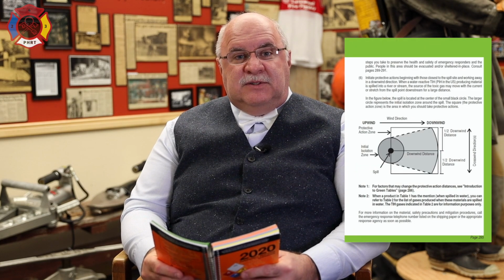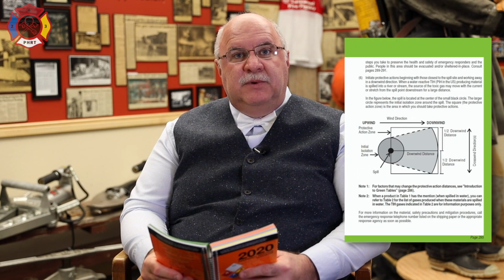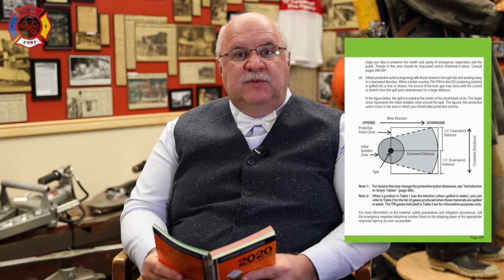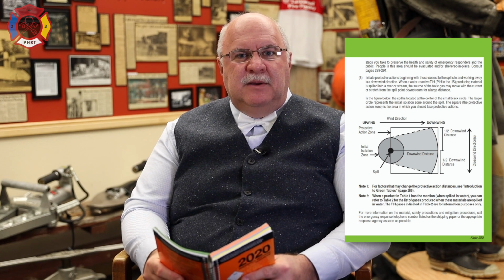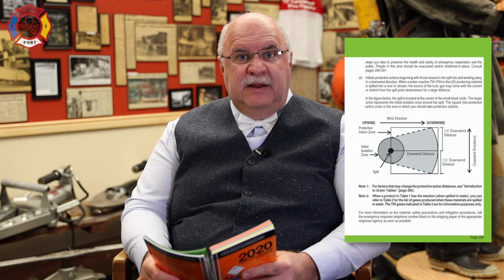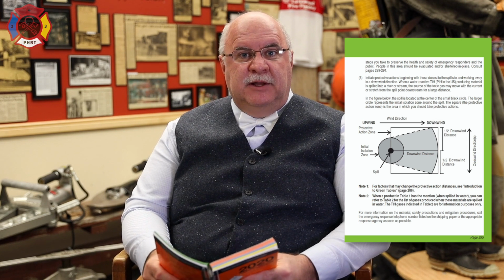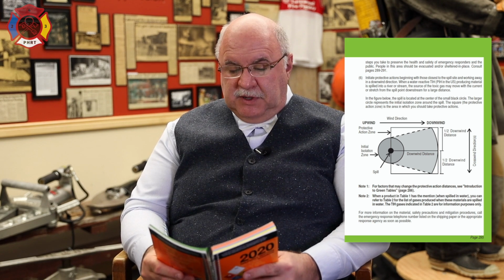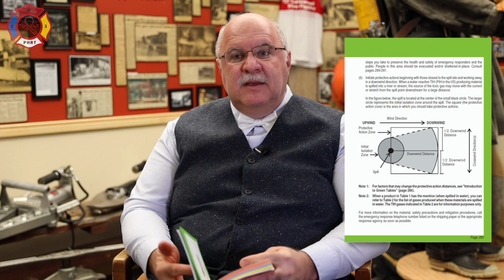ERG Part 3 - Dr. Noel shows us the green pages and the magical dragon.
In this section, we review the green tables of isolation distances with Dr. Noel explaining the importance finding the UN number and isolating distances properly.

Covers NFPA 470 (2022 ed) 4.1.1.1, 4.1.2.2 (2)(a)(b), 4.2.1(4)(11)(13), 4.2.2 (1), 4.2.3 (1), 4.4.1 (3)(c)(d)(4)(b)iv(7)(8)(a)(b)(9)(10), 4.4.2
OSHA 1910.120(q)(6)(i)(E)